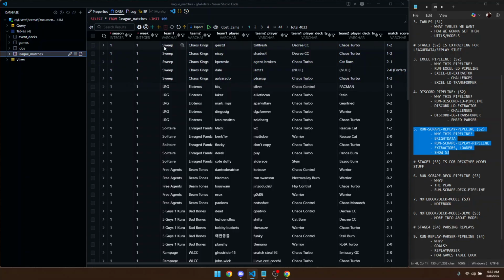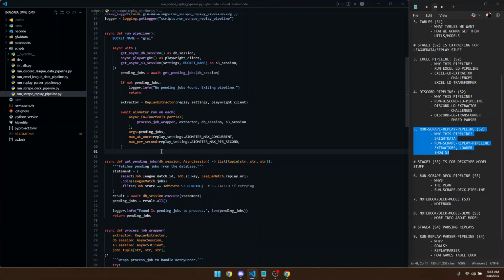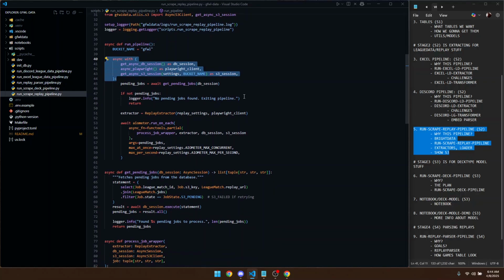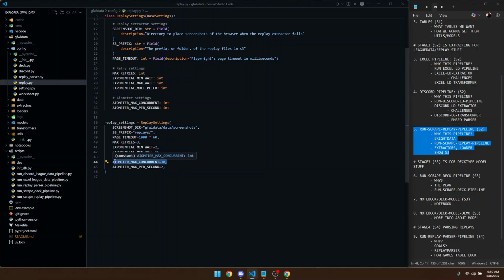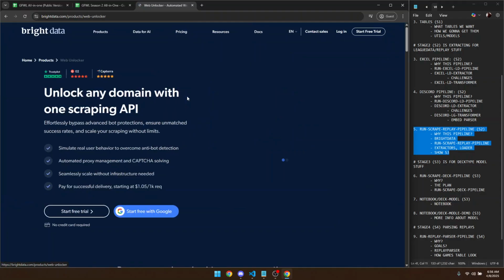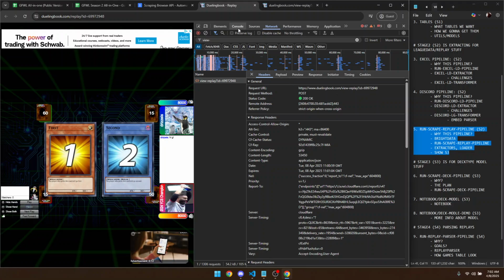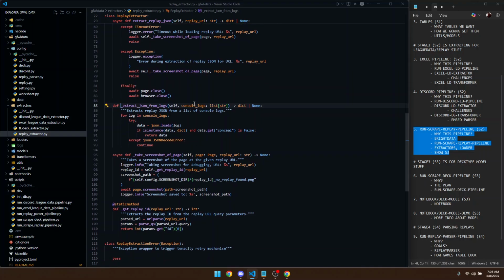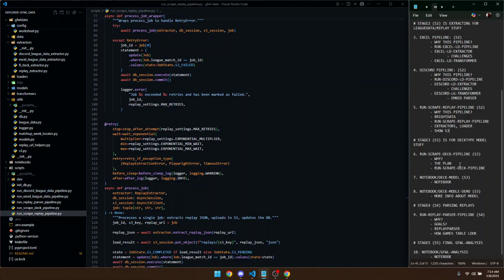GETTING REPLAY DATA FROM DUELINGBOOK (TECHNICAL) - P6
I TALK ABOUT HOW I GET REPLAY JSON FROM DUELINGBOOK REPLAYS!